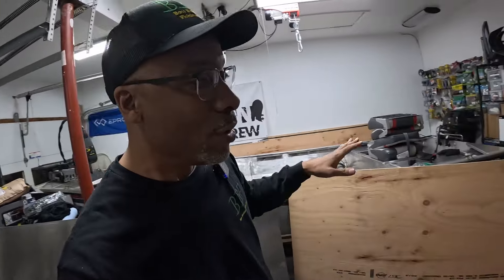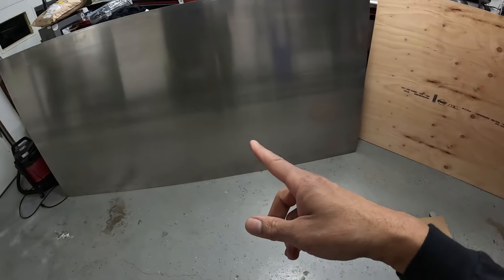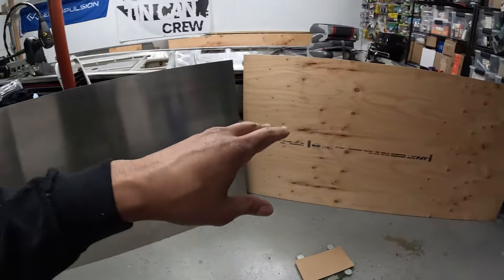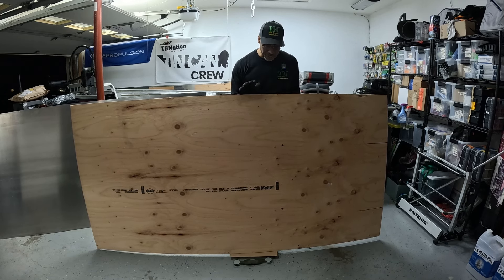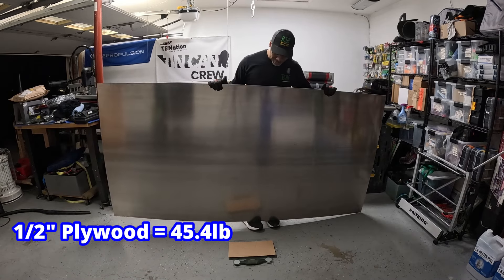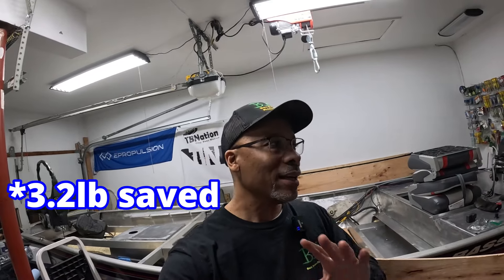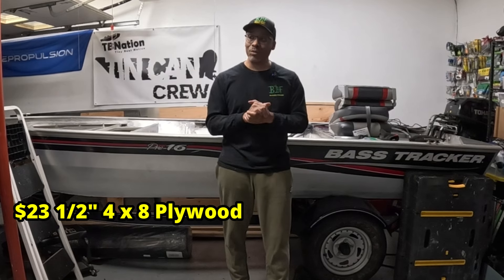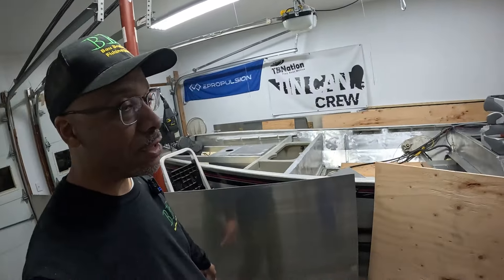Does aluminum really weight less than wood for your boat?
Are you unsure whether to choose aluminum or wood for your next boat building project? In this video, we dive into a comparison of the two materials to help you make an informed decision. Join us as we explore whether aluminum truly weighs less than wood for your boat.  Watch now to discover which material may be the best fit for your boat building needs!